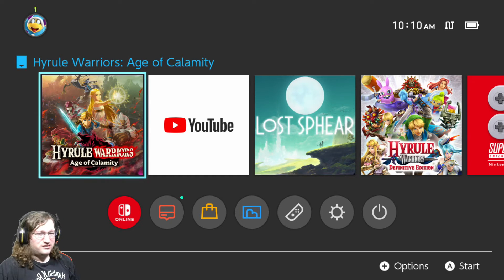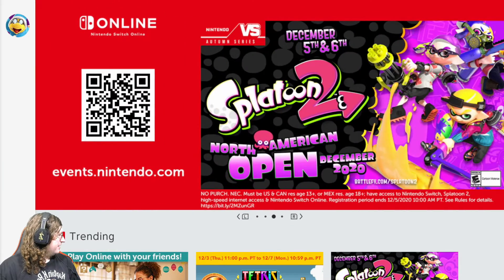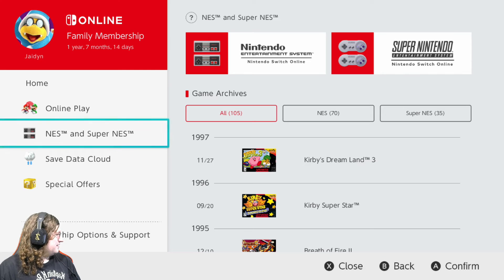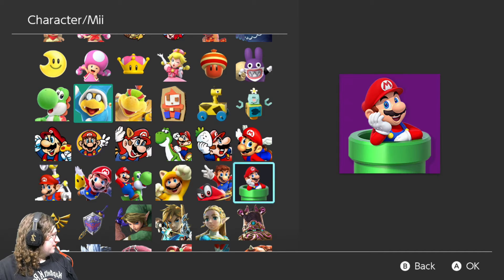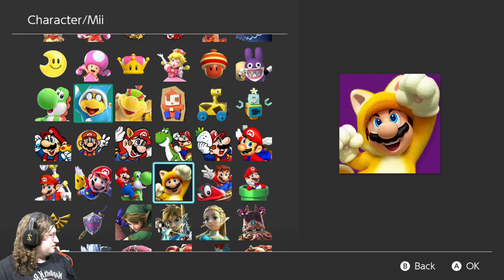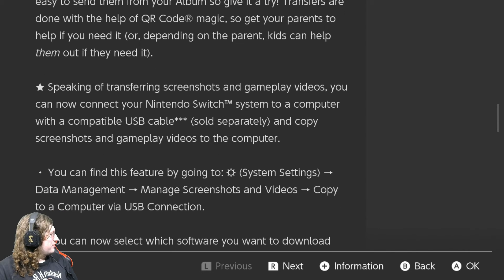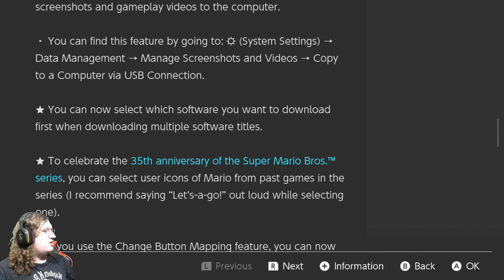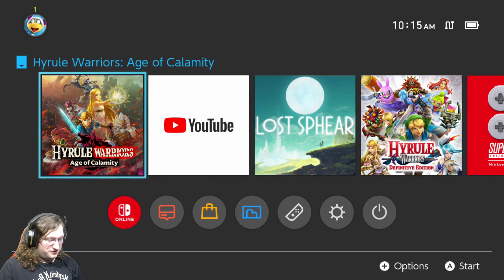Nintendo Switch 11.0.0 Update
We take a quick look at the Nintendo Switch 11.0.0 update.